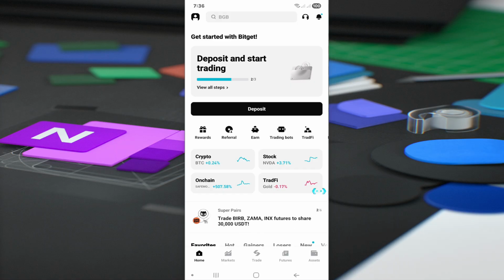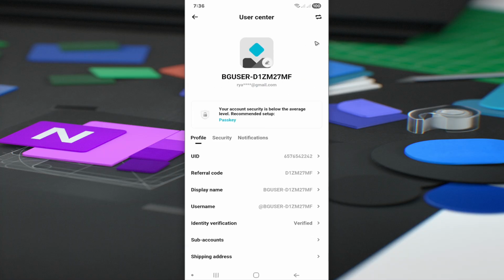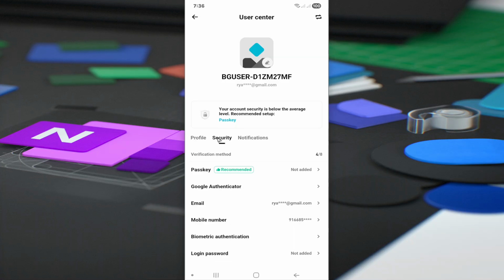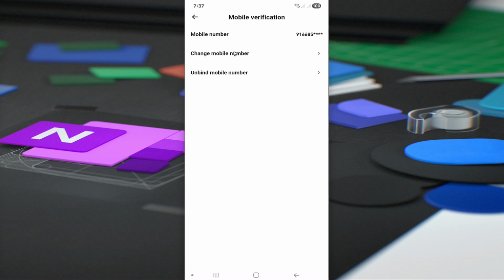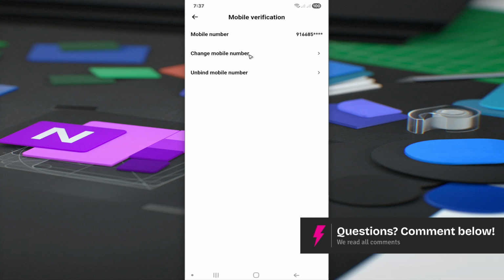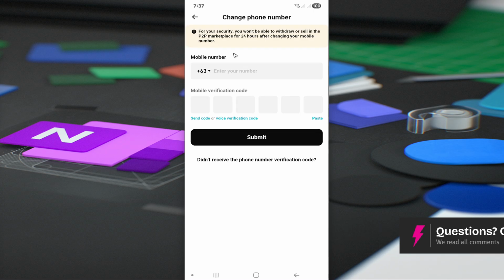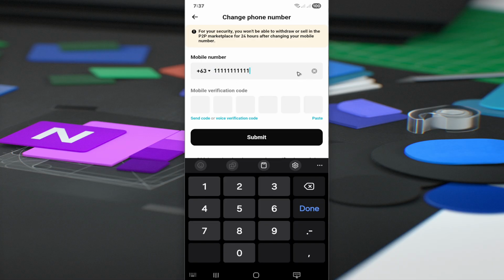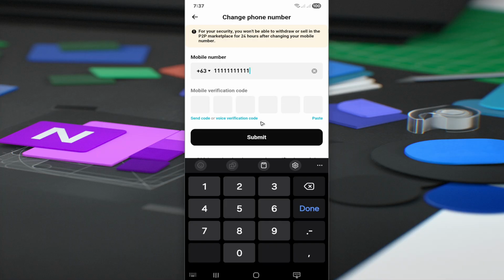How to CHANGE Bitget PHONE NUMBER (Step by Step)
This video will guide you through the process of changing your phone number on Bitget. Please consider liking the video and letting us know if you have any comments, ideas or questions, we really appreciate any feedback! We have plenty of other tutorials on our channel so come and see if we can help you with anything else :)